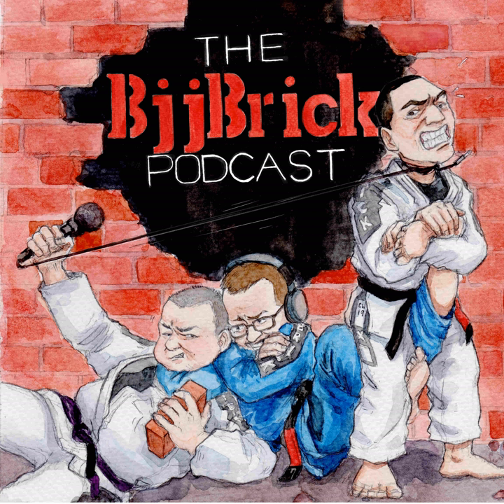Bjjbrick Quick 237 Rolling with the big guys- Takedowns